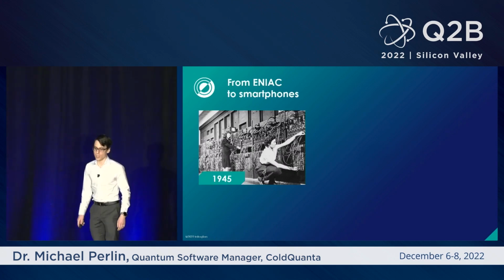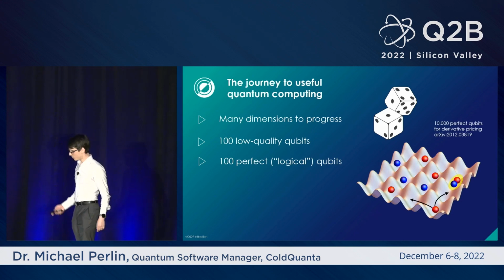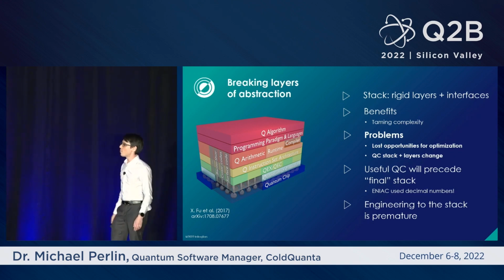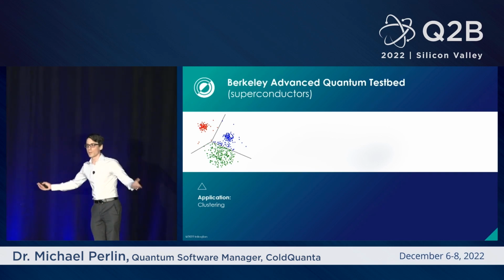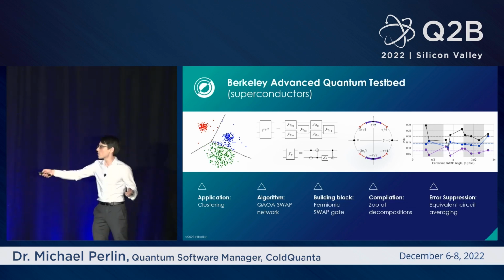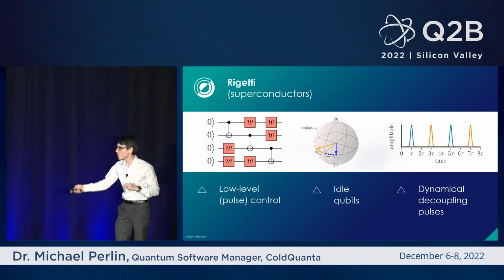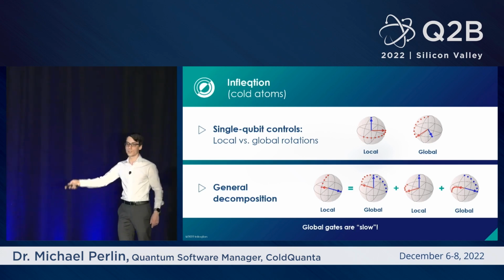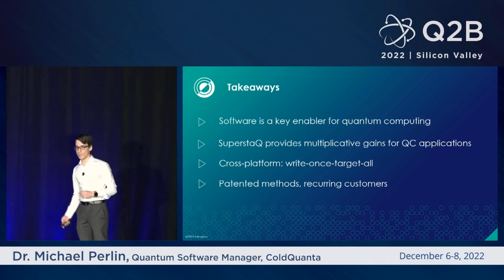Q2B 2022 SV | SuperstaQ: Boosting Q. Performance with Software | Dr. Michael Perlin | ColdQuanta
Dr. Michael Perlin, Quantum Software Manager, ColdQuanta | SuperstaQ: Boosting Quantum Performance with Software